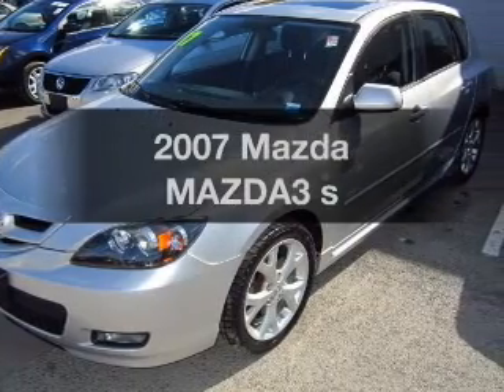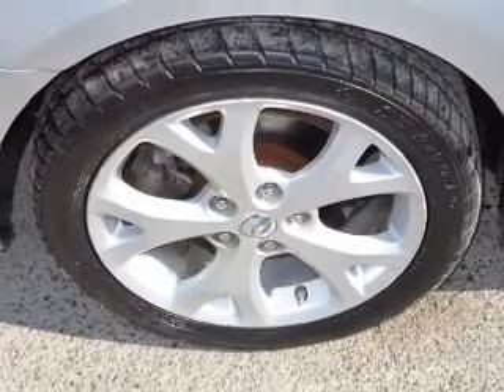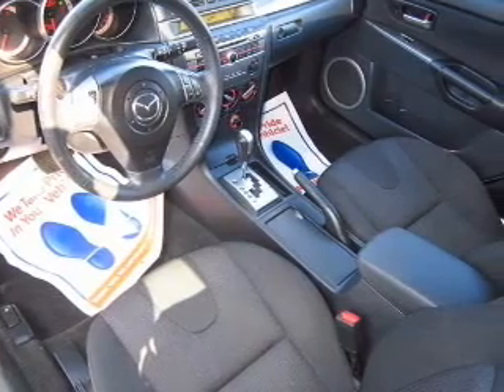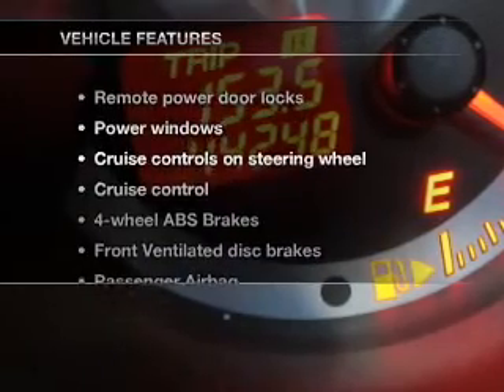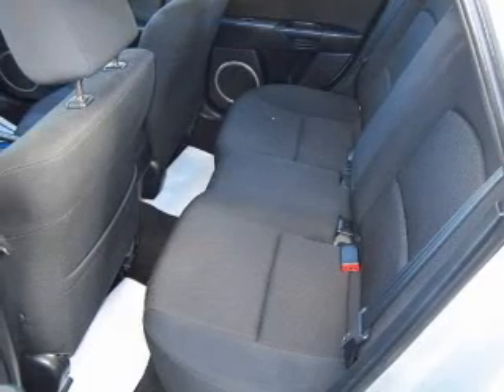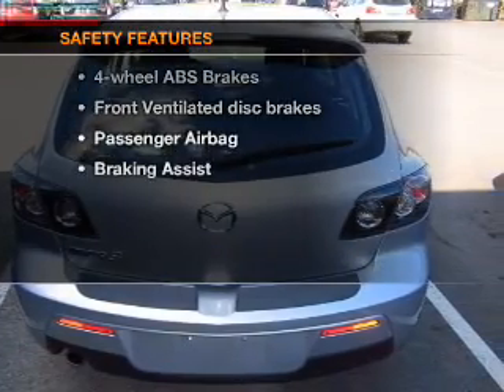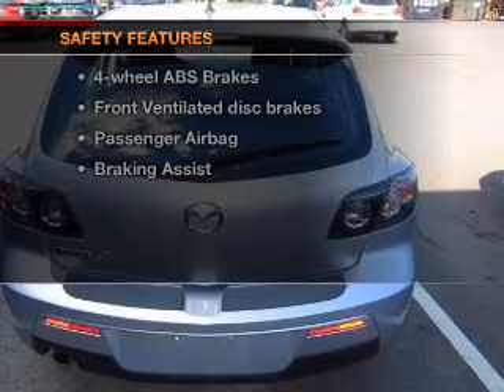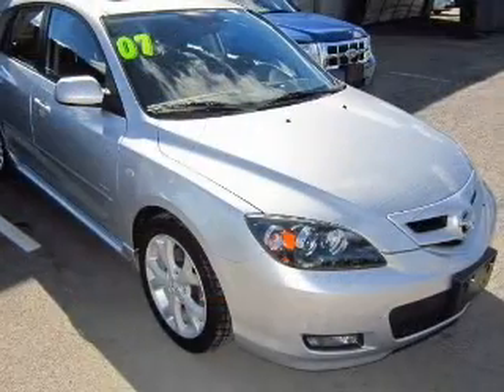2007 Mazda MAZDA3 - Ithaca NY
Year: 2007
Make: Mazda
Model: MAZDA3
Trim: s
Engine: 2.3 liter inline 4 cylinder 16 valve
Transmission:
Color: Gray
Mileage: 44229
Address:
Route 13